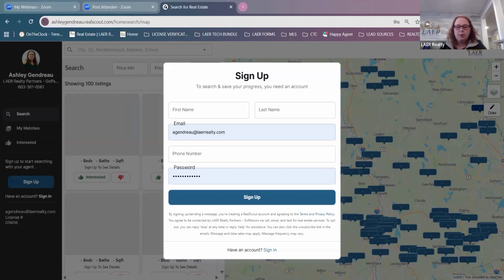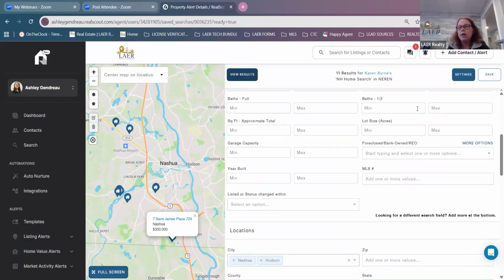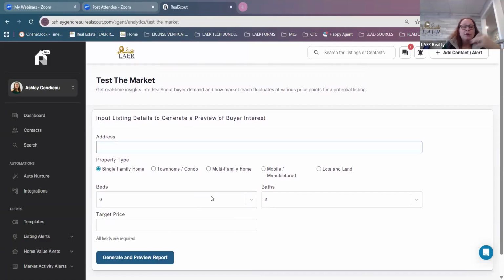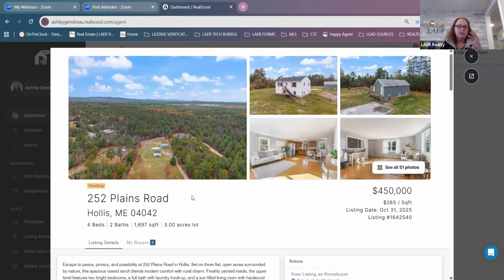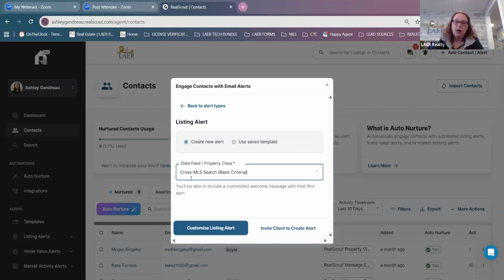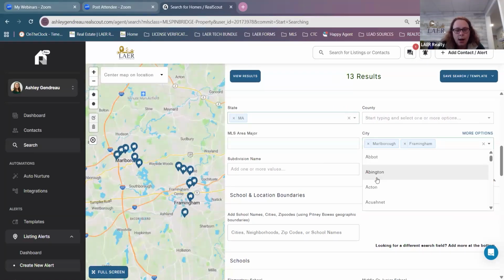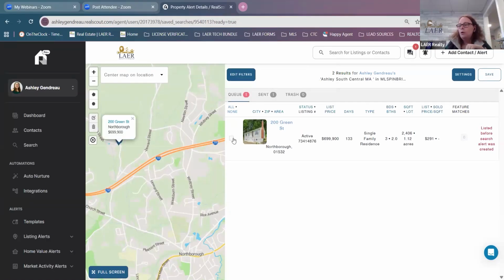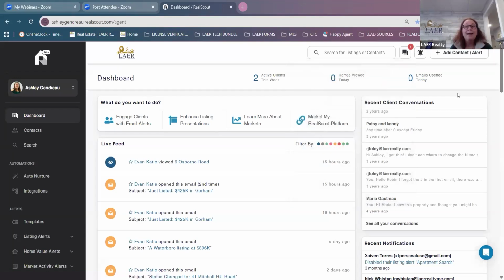Realscout Training - December 2025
In this class, we go over setting up clients, helpful tools within the platform, auto nurture, and how to change the property classification.